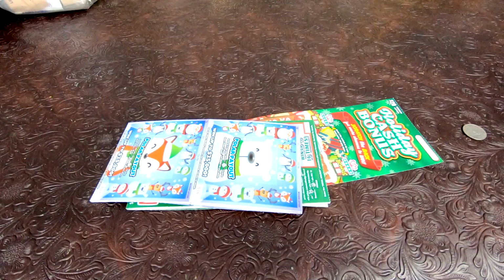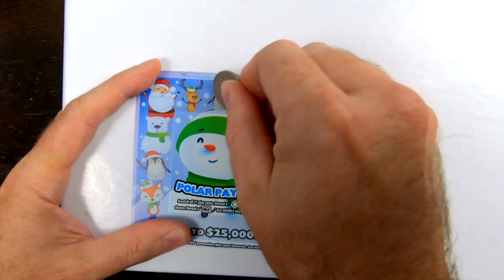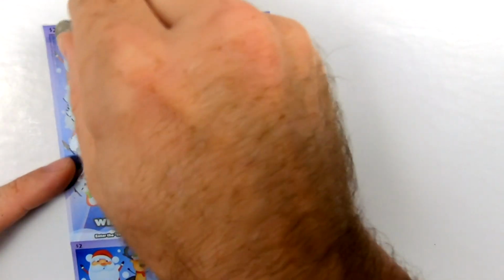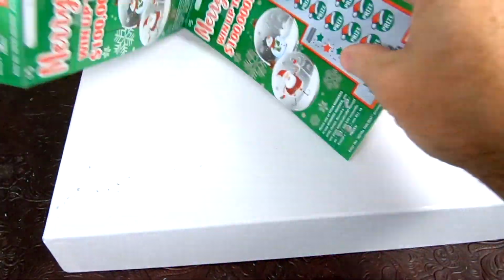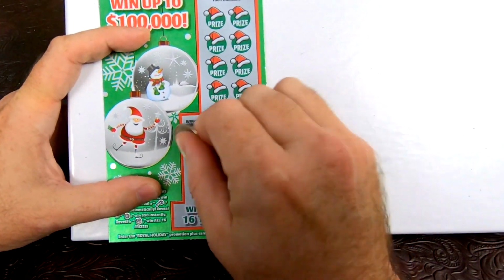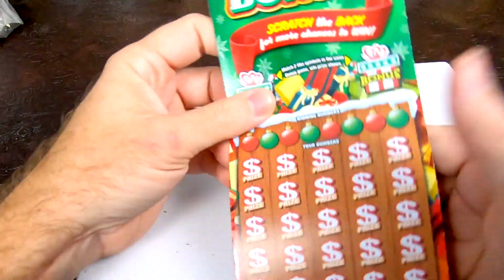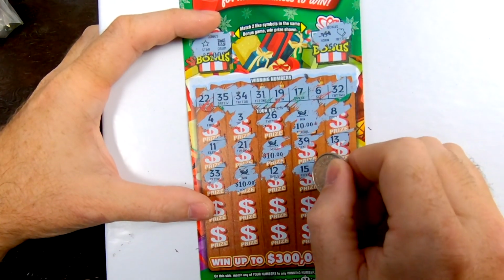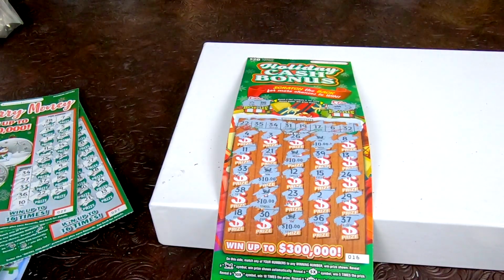Scratch Off Lotto MUST SEE Secrets Revealed !!! How To Win The Lottery SCRATCH OFF !!!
In this video I show how to use my winning strategy to win at Lottery scratch offs, In this video I scratch $50 worth of lotto, tune in to see how it turns out, I do not recommend  buying lotto for anything other than entertainment!!!

10 MIND BLOWING Secrets In US Dollars!
Secrets on How to Win the Scratch Off Lottery by 7X Winner, Richard Lustig
SECRETS Lotteries Don't Want You To Know
Super glue trick the cops dont want you to know
There Are Dimes In Circulation Worth $1.9 Million And Here's How To Spot Them
How to Win The Lottery - 7 Time Lottery Winner Reveals It All
Ep.2 WHEN YOU SEE THIS BUY THEM ALL!
Secrets The Lottery Doesn't Want You To Know
YOU'LL BE A MILLIONAIRE IF YOU FIND THIS COINS!
The TRUTH about HOW TO OPEN a LOCK with a NUT wrench!
Secret Tips How To Win Playing Lottery SCRATCH OFFS !!! How Much Did I Win ???
How to Make an ATM Spew Out Money
$1,700,000.00 PENNY. How To Check If You Have One! | US Mint Error Coins Worth BIG Money
$1 Bill WORTH THOUSANDS! Check If You Have One NOW!
Rare Dollar Bills Worth Money!
Web Notes: Dollar Bills Worth Money Hiding in Your Wallet!
When You See This On A Lotto Scratch Off Ticket Buy Them All !!!
Pulling Out $800 Dollars From ATM - TeleWealth.com
15 Amazing Phone Functions You Had No Idea Existed
The TRUTH about OFF & Toothpaste vs Headlights! (+Update on WD 40)
How To Check If A Diamond Is Real Or Fake
The 12 Most Expensive Pennies In U.S. History
How to unlock a car door (without a key)
Do Not Throw Away These Bags When You See What They Can Do You'll Keep Them Like Gold Life well live
Vicks VapoRub 10 Surprising Uses You’ve Never Heard ~Healthy Person
He Pours Dish Soap Into The Toilet. The Reason? This Changes Everything!
Seven-Time Lottery Winner Offers Tips to Powerball Winner | ABC News
MUST SEE BIG WIN on the Book of $20 Diamond Dazzlers from the Ohio Lottery
1990’s dimes you should know about! Roosevelt dimes worth money!
10 Secrets Walmart Doesn't Want You To Know